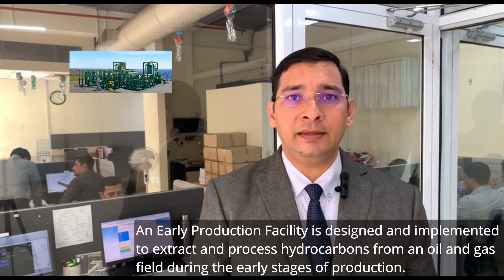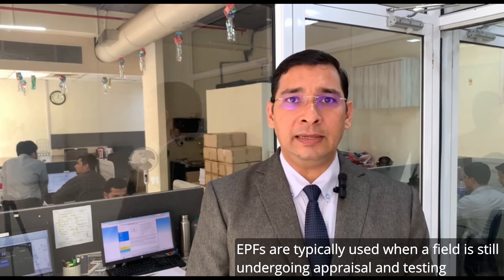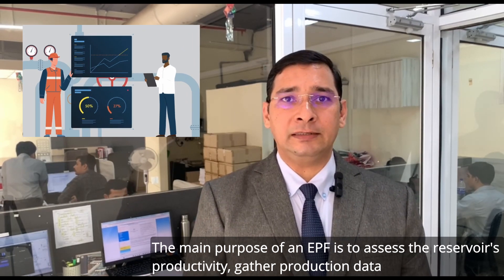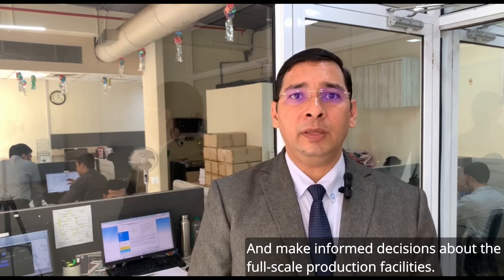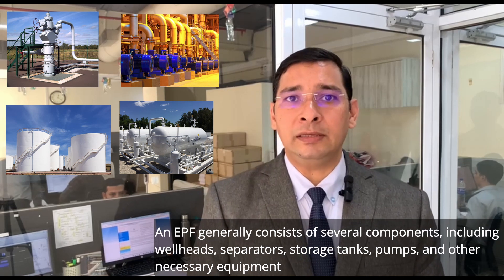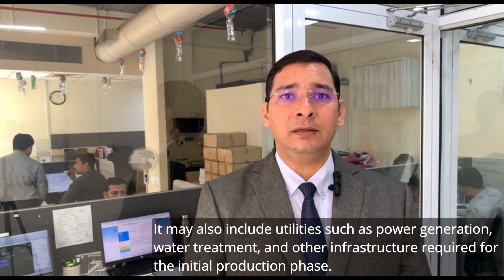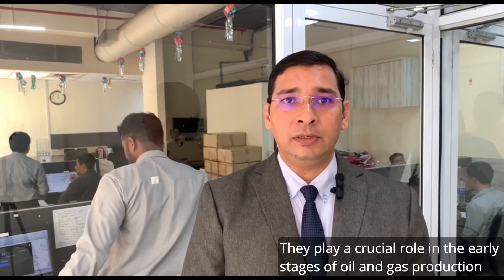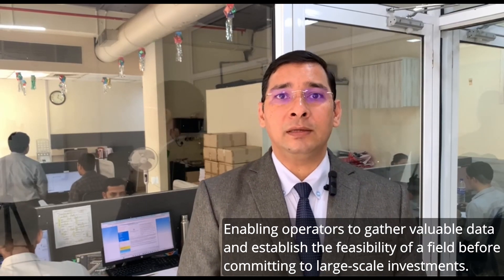Early Production Facility (20 of n)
An Early Production Facility is designed and implemented to extract and process hydrocarbons from an oil or gas field during the early stages of production.

Watch this video to learn more about it.

Entrepreneur | Author | Teacher
CONVERGE ENGINEERING PVT. LTD.